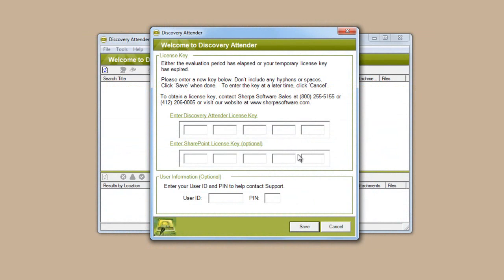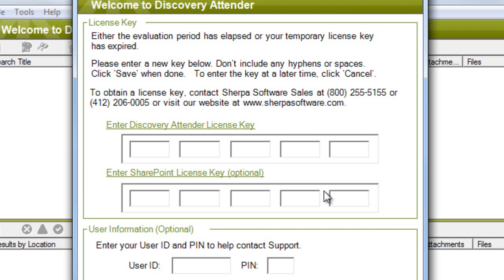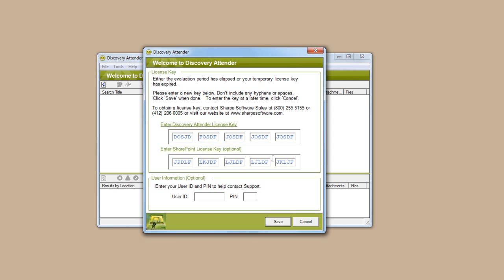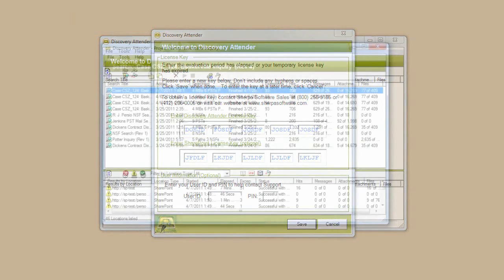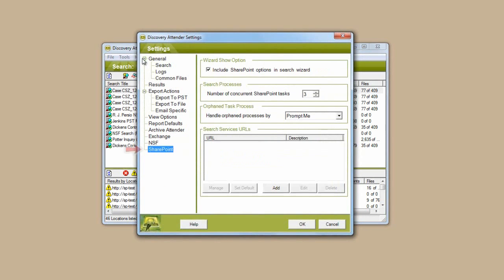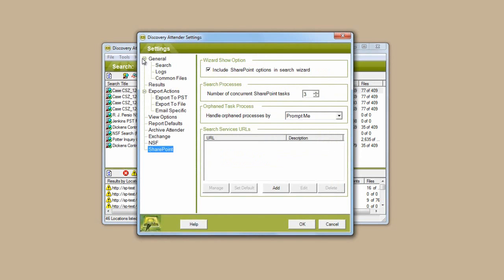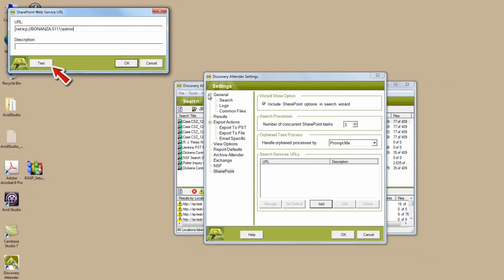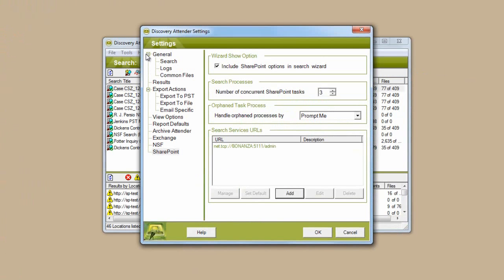Part 3 - Discovery Attender SharePoint Component Installation - Configuration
This 3 part tutorial covers all the necessary steps when installing Discovery Attender's SharePoint component. Part 3 illustrates the setup application & configuration process.